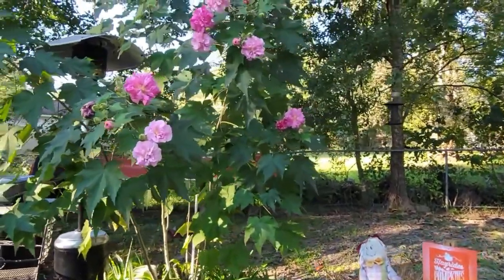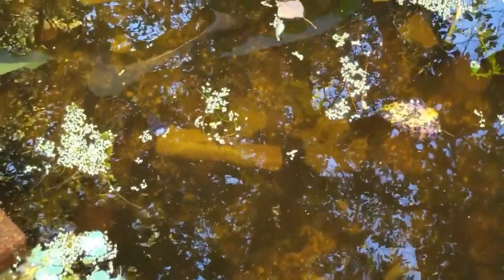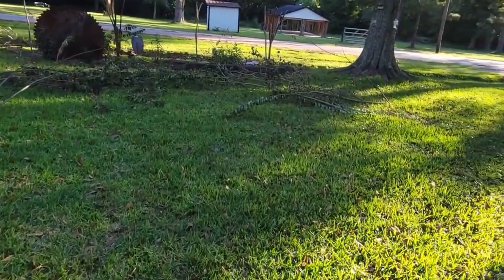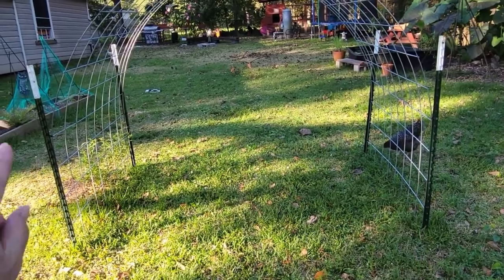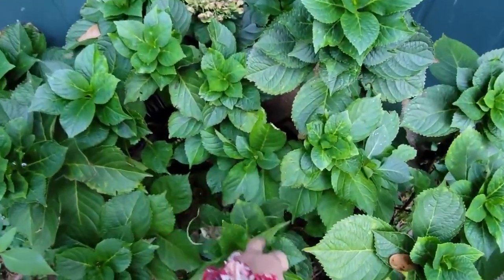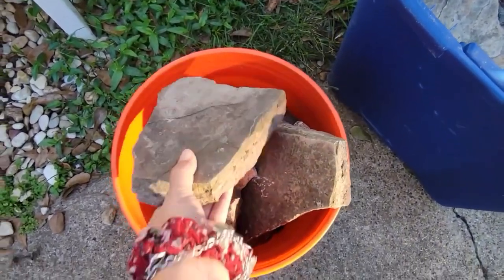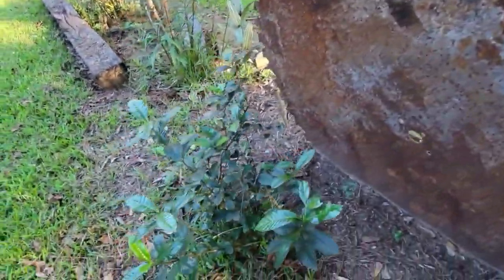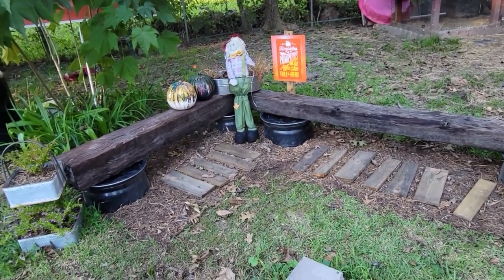Fall garden tour of what I have accomplished in this new garden so far this year and future goals.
I came home after work with the intention of getting started on my list of gardening projects and instead made a video tour of what I have to do this week. lol. It's easier to talk about it than do it sometimes. So this is a short tour of some things I have done and a couple of things I plan to do in the near future. Enjoy.